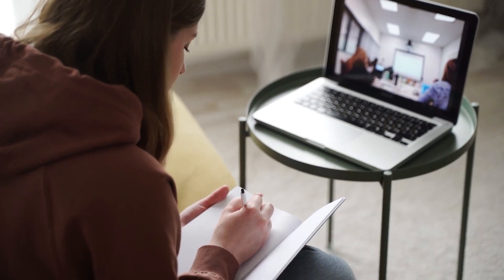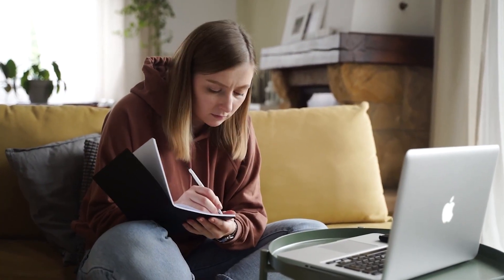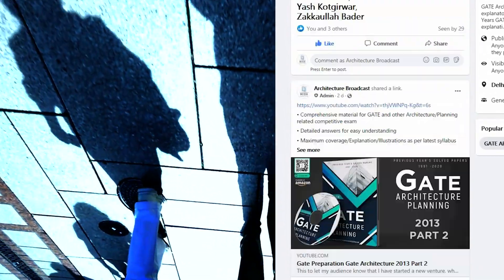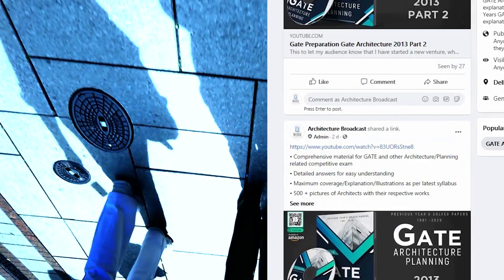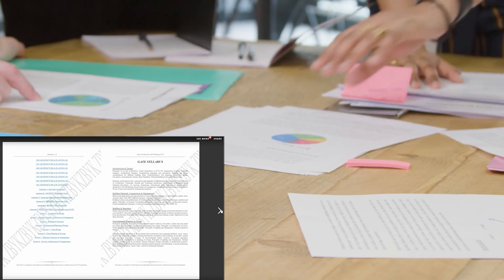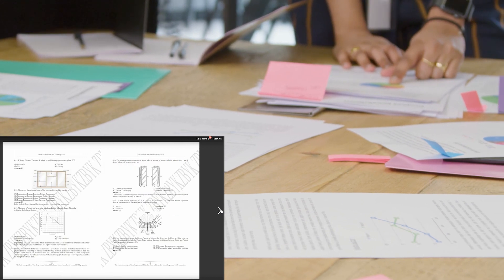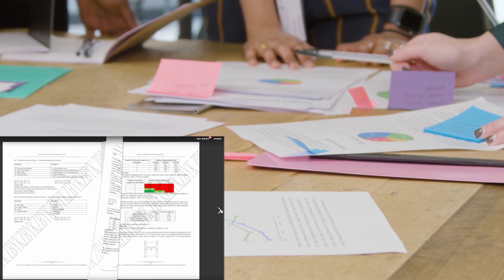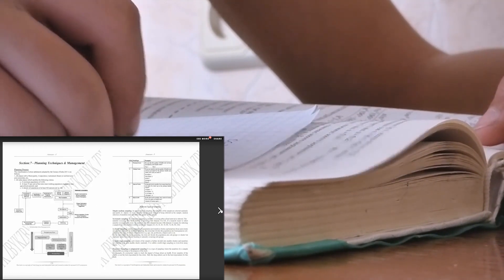Ultimate Guide to Gate Architecture 2021 | Free Study Material